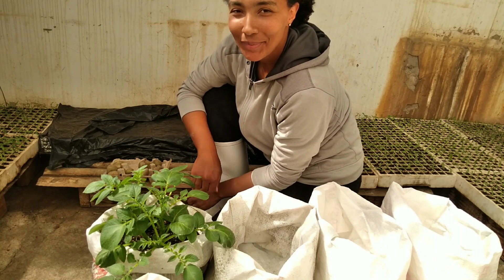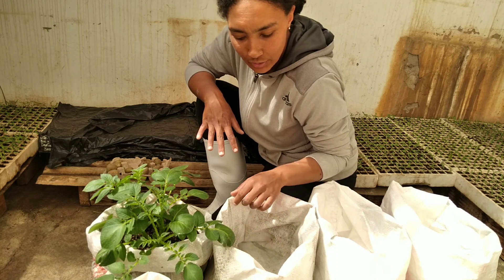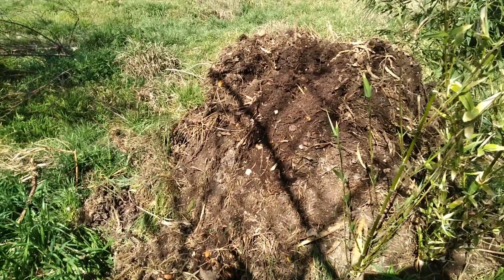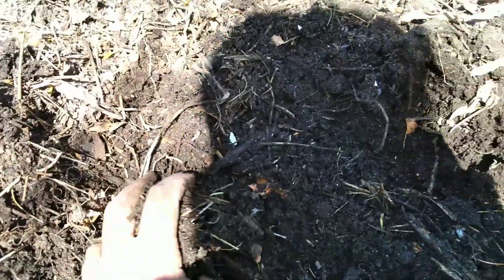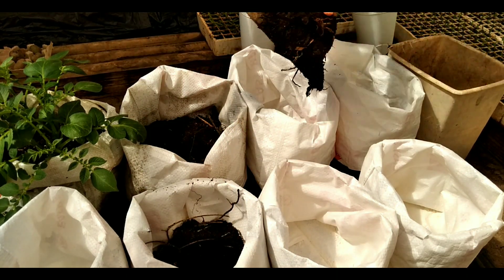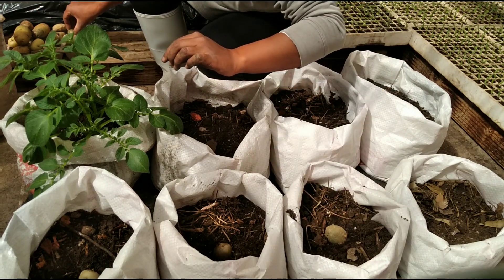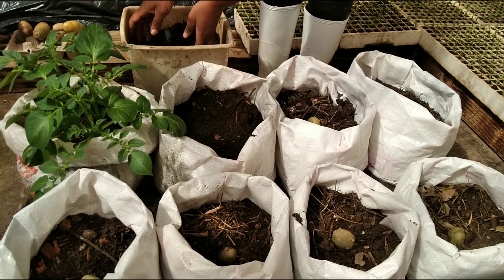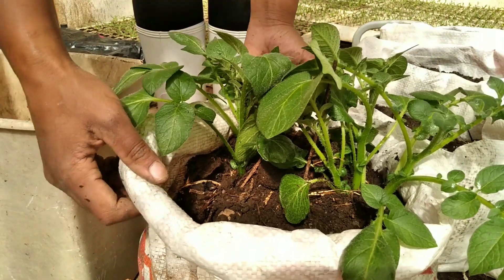The Ultimate Guide to Growing Potatoes in Bags/Containers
Hi family, in today's video I take you through the initial process of planting potatoes in bags. Much love from Lesotho, Africa❤❤❤.